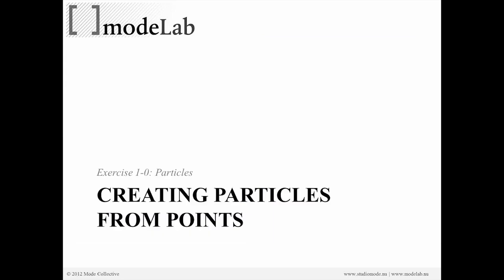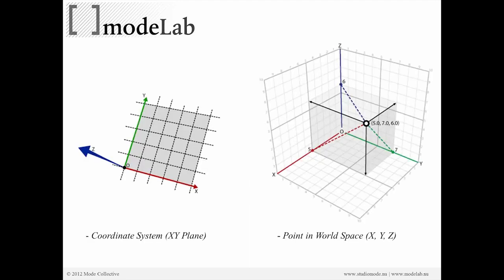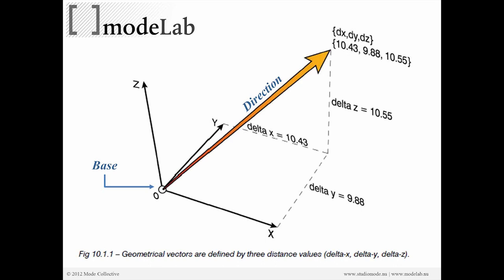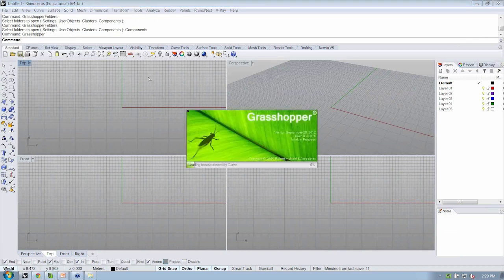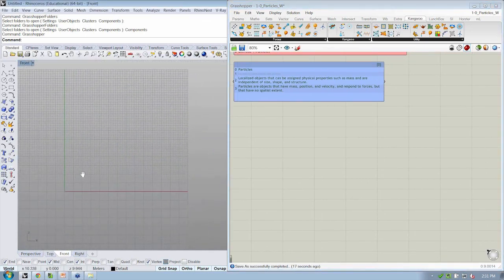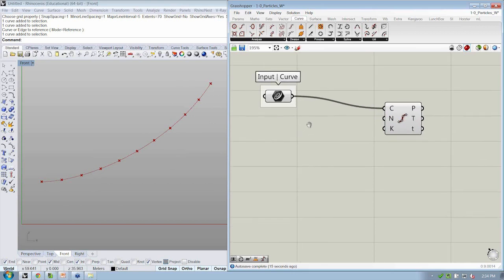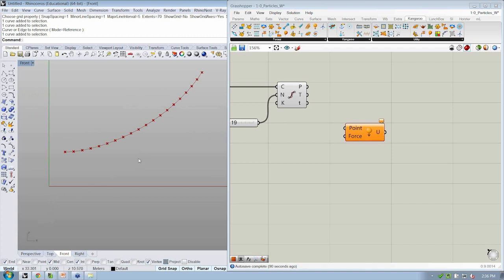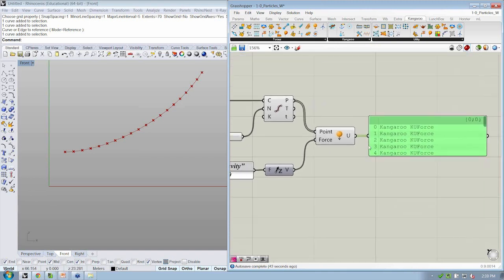Intro to Simulation | 03 Particles from Points